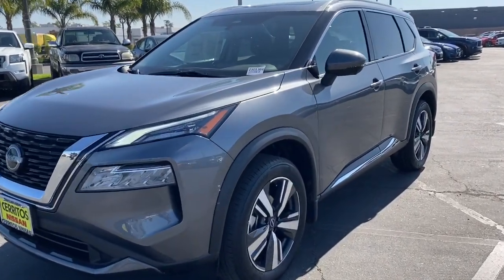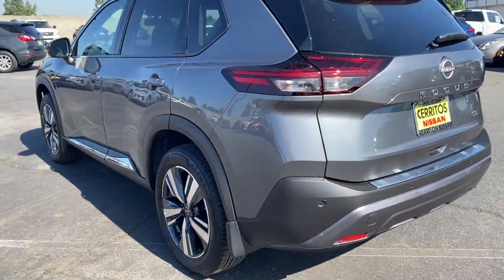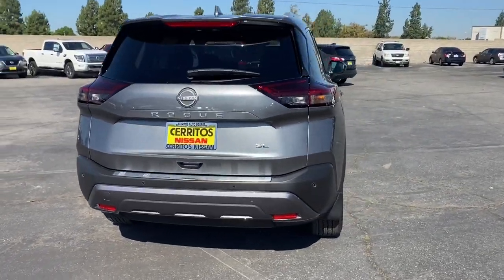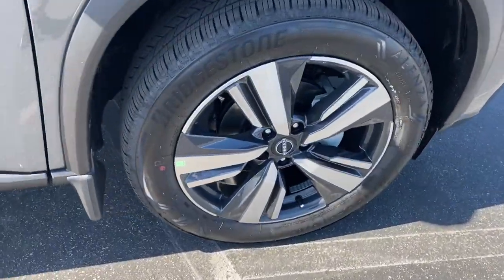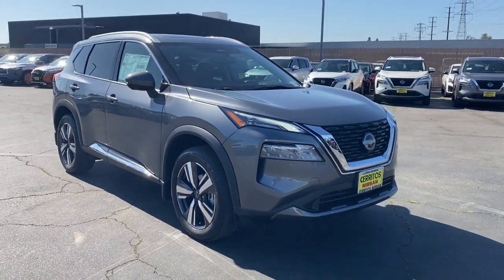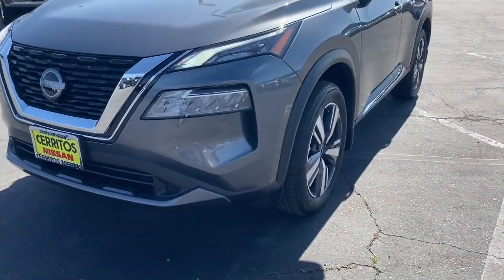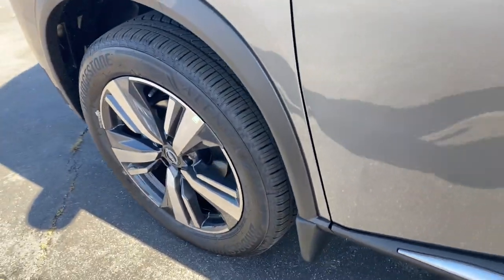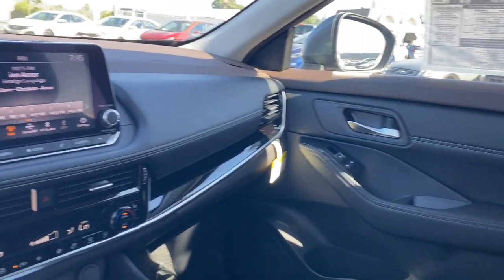2023 Nissan Rogue Cerritos, Los Angeles, Anaheim, Huntington Beach, Long Beach, CA 2301364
5N1BT3CAXPC867870 Gun Metallic New 2023 Nissan Rogue SL available in Cerritos, California at Cerritos Nissan. Servicing the Los Angeles, Anaheim, Huntington Beach, Long Beach, CA area.

Cerritos Nissan
18707 E. Studebaker Rd

2023 Gun Metallic Nissan Rogue SL FWD CVT with Xtronic 1.5L I3 Turbocharged DOHC 12V LEV3-ULEV50 201hp29/36 City/Highway MPG